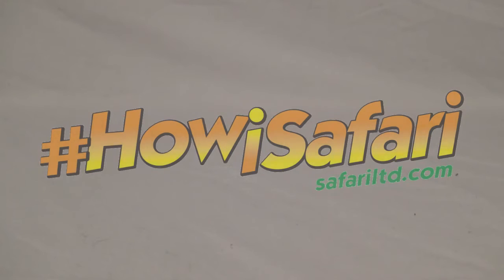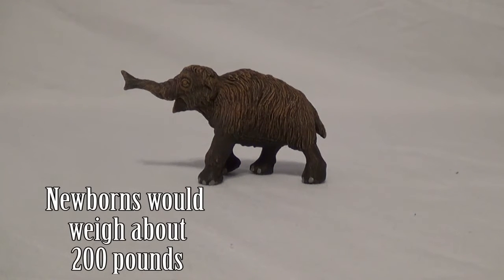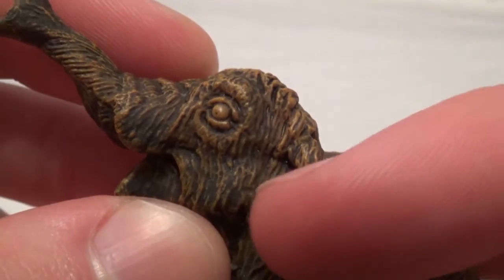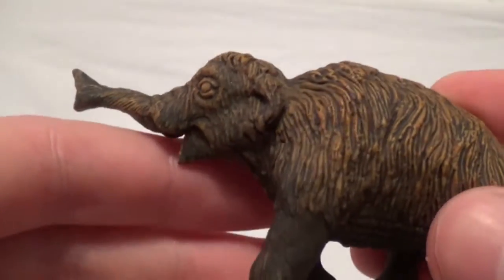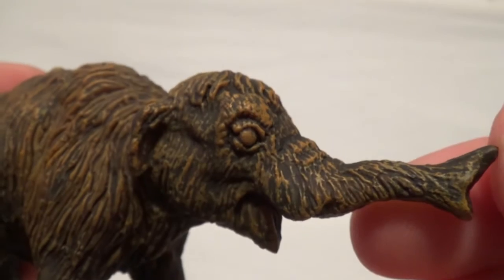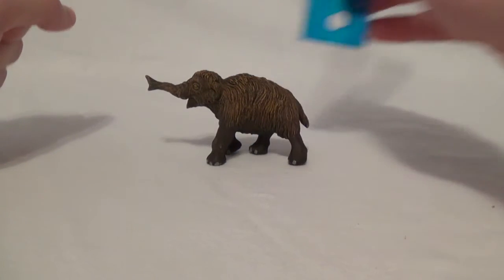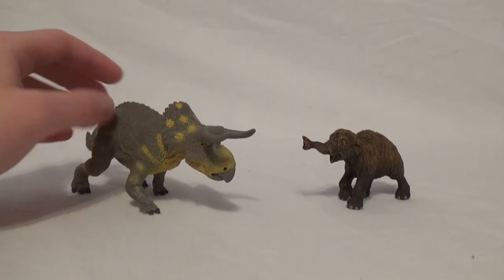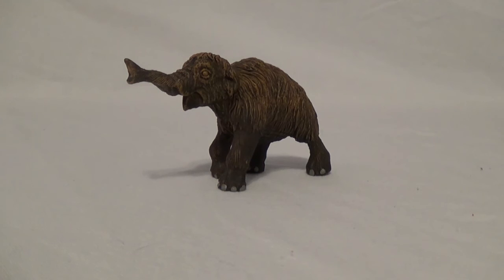Safari Ltd. || Woolly Mammoth Baby (2016) || HowiSafari Review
Today I am very excited to continue the HowiSafari campaign with this adorable Woolly Mammoth Baby model from Safari Ltd.! This newborn ice age mammal is packed with detail for being such a small piece, and it would make a great addition to any collection. Let's take a closer look.